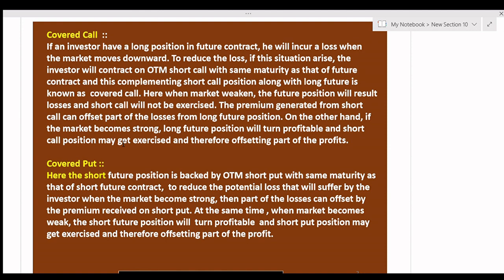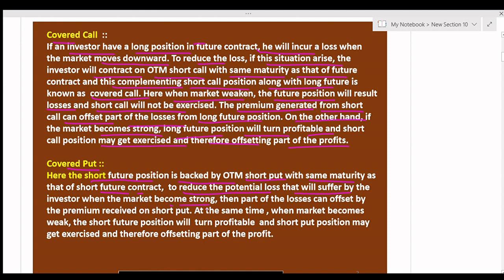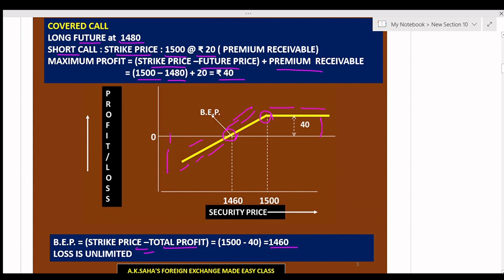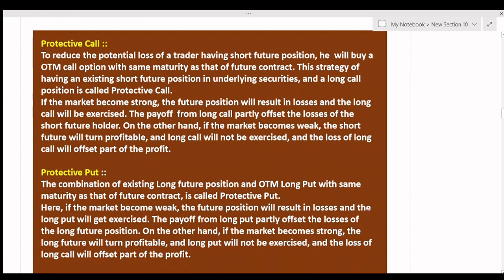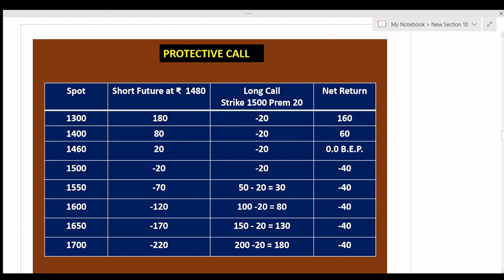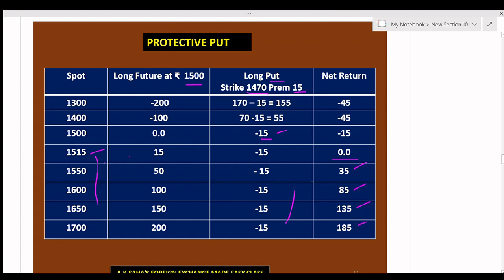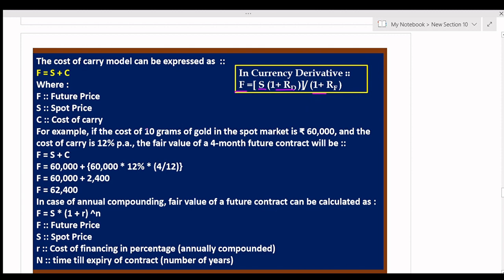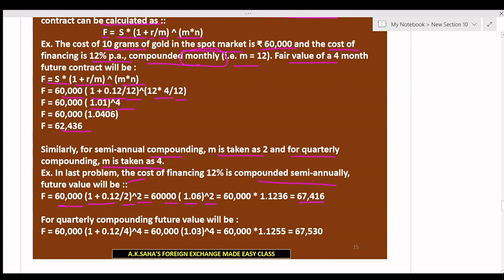FOREX CLASS 29 OPTION TRADING PART 13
Covered Call, Covered Put, Protective Call, Protective Put & Future Pricing